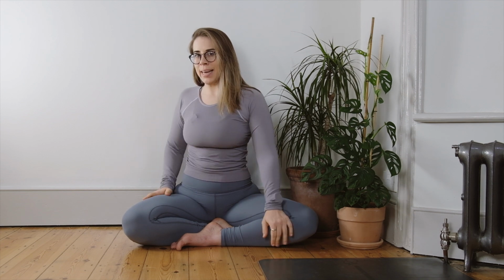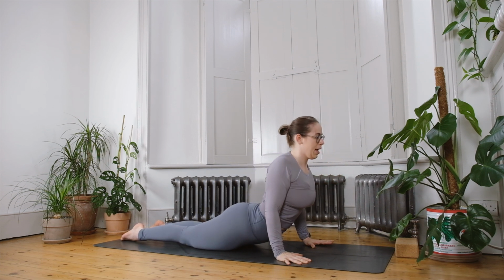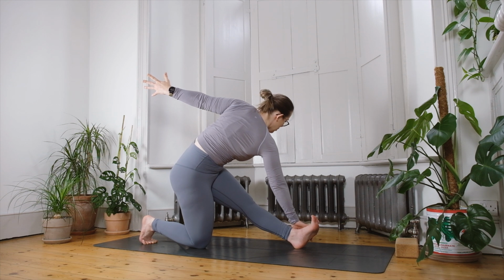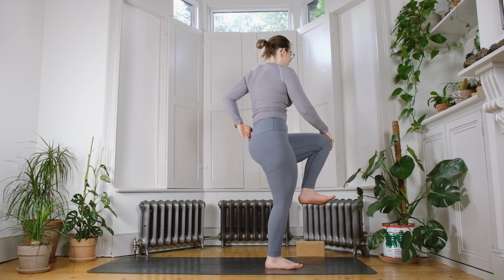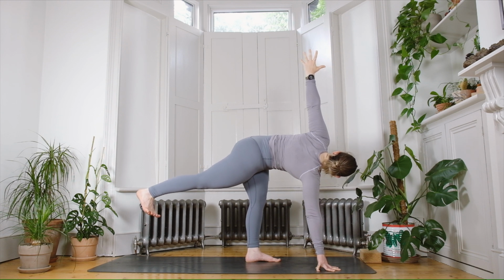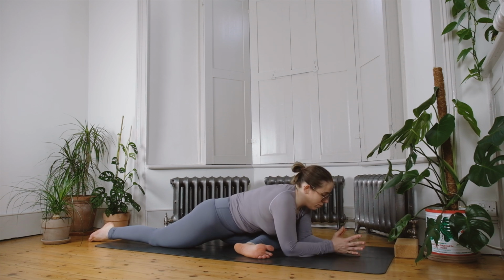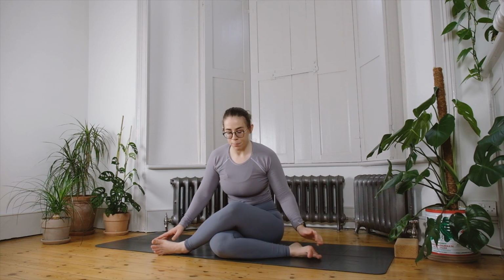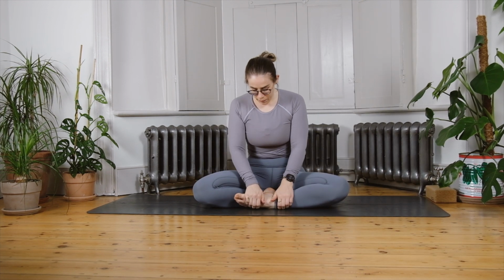SLOW FLOW: Totally Twisted | 35-Minute Intermediate Level Yoga Practice with Oceana Mariani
This week we continue our journey into twists – challenging ourselves through some of the revolved yoga poses. Personally, I consider these some of the trickiest postures as they require a lot of focus and control to maintain the integrity of the spine as we move through them. So as you flow through this class, remind yourself of all the teaching points we’ve covered over the past few weeks: let the twist start at your belly button from where it spirals up through the rest of the spine, think about lifting from the centre of your chest as you come into these poses, work with the movement of your breath (rather than against it!) and use the rotational quality of your ribcage to deepen the poses.

As this is our third week of twists, this is an intermediate level class where I will still be giving you several options for most poses, but I do expect you to know some of the basics before you dive into this practice and it is not suitable for complete beginners.

PLEASE NOTE: if you have a spinal disc injury, please consult your health-care provider before practicing twists of any kind.

Let me know how you after this practice in the comments down below and pop any questions you have there too - I'll answer as many as I can.

QUALIFICATIONS: 500-hour certified yoga teacher trained by ISHTA Yoga & Yogacampus | Accredited by Yoga Alliance & International Yoga Network | Over 275 hours continued professional development with world-renowned teachers | Currently training to be a Feldenkrais practitioner | MA Royal College of Art

RECOMMENDATIONS & DISCOUNTS*:
o Amazon recommendations for yoga props and more
o Cult Beauty – £5 off your first order of £25 or more